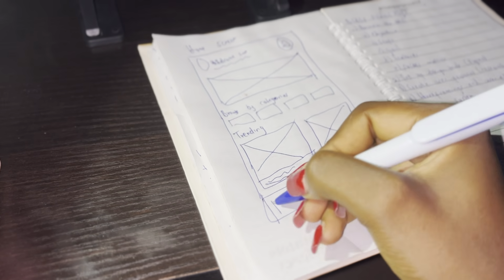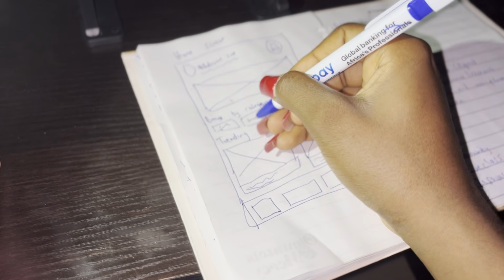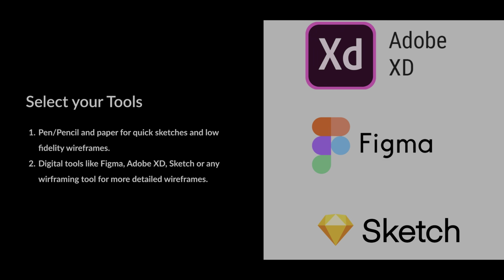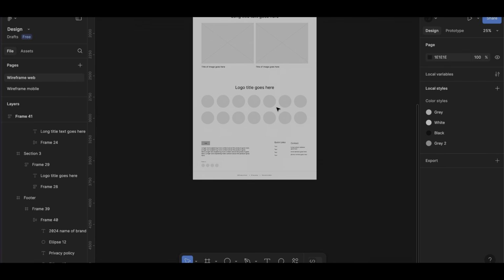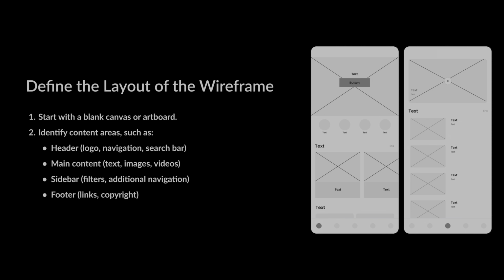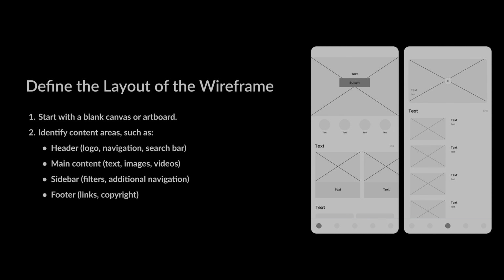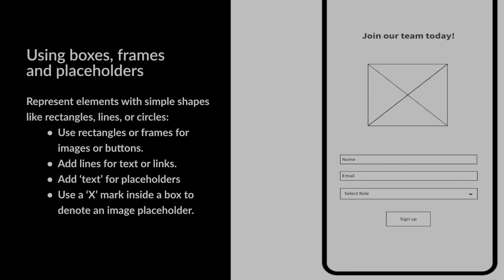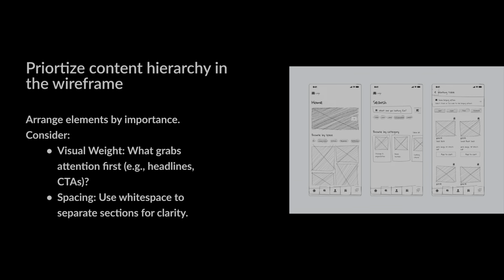How to Create a Wireframe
How to Create a Wireframe: Step-by-Step Guide for Beginners
Are you ready to kickstart your design journey?  In this video, I’ll guide you through the 10 essential steps to creating a wireframe for websites or apps. From understanding your project goals to prioritizing content and refining your layout, this tutorial has got you covered!

What you’ll learn:
✅ The basics of wireframing
✅ Tools to use (digital or pen-and-paper)
✅ How to structure your layout for maximum functionality
✅ Tips for annotations, feedback, and iteration

Whether you're a beginner or refreshing your skills, this video will help you lay the foundation for stunning UI/UX designs.